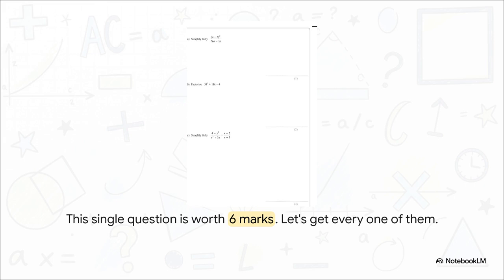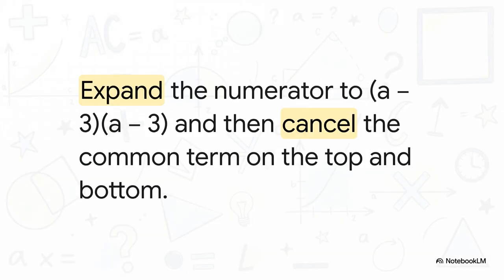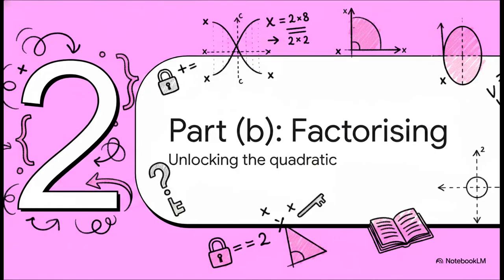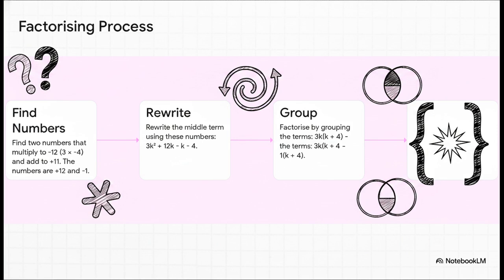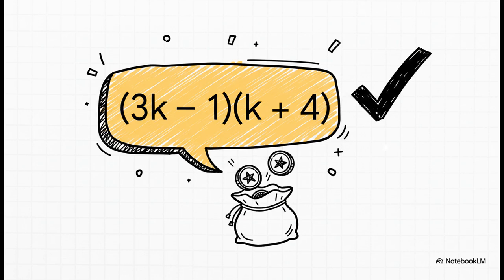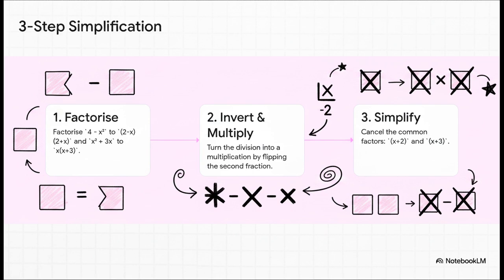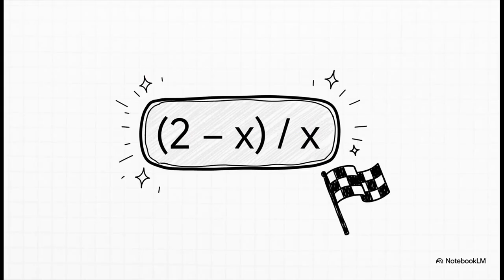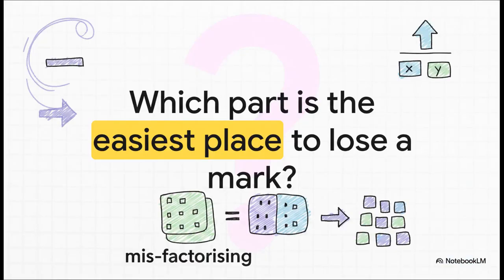Edexcel GCSE Mathematics 2024-06 Past Paper Higher Tier Paper 3 Q15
2024-06 Past Paper
Higher Tier Paper 3
Q15 Simplifying algebraic fractions and factorising quadratics